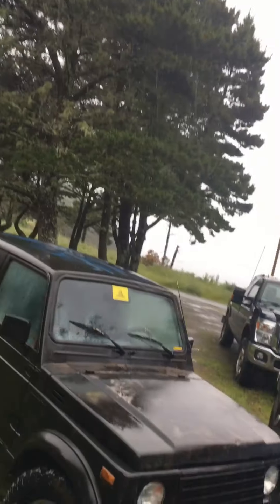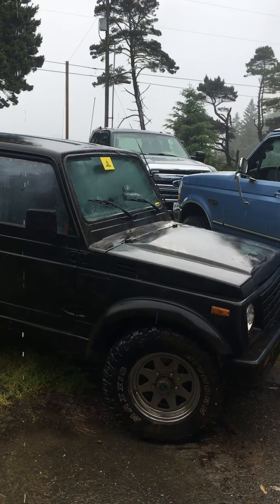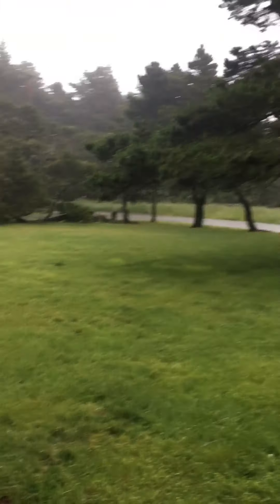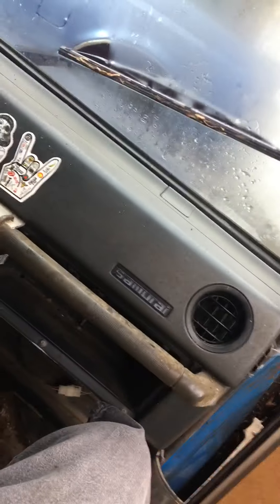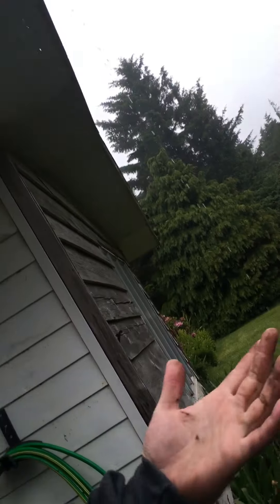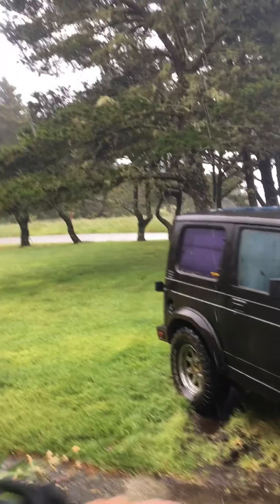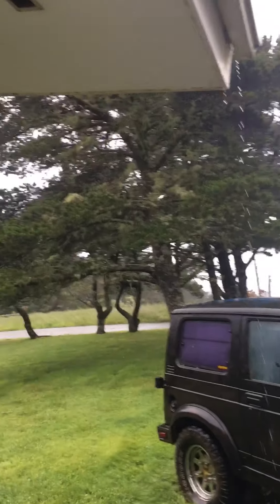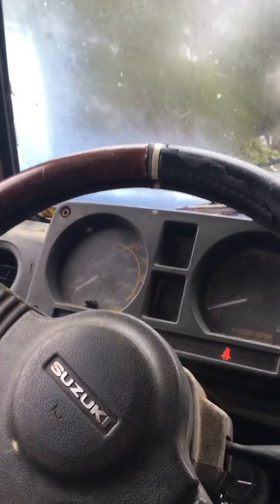Suzuki Samurai: everything you need to know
Cheap 4x4, sj,Jimny, fricken tough rig